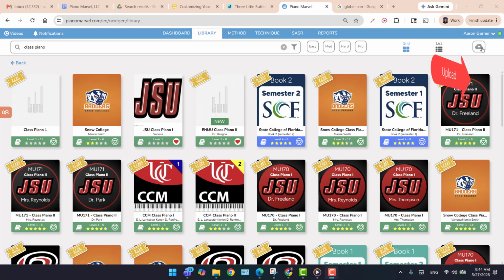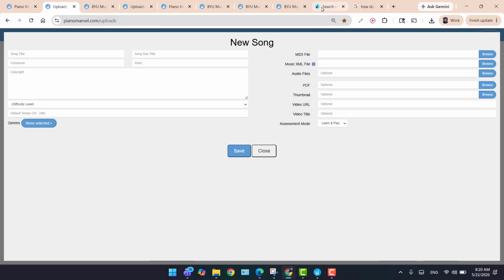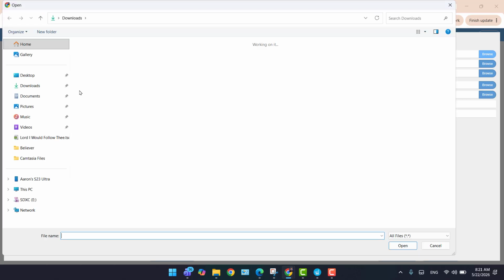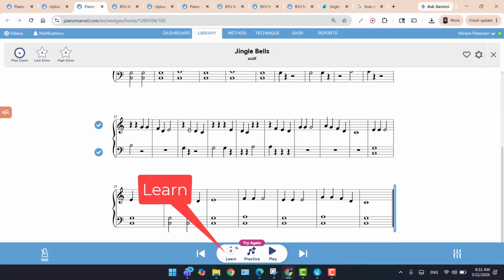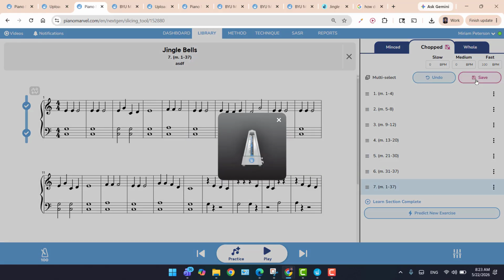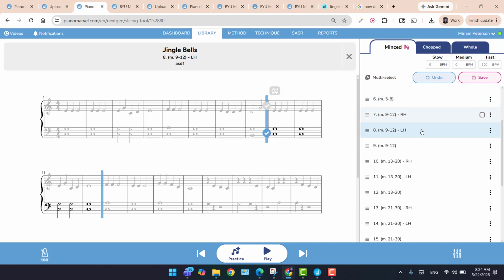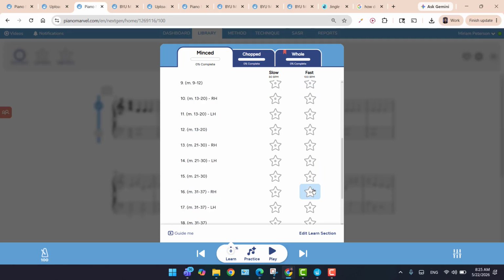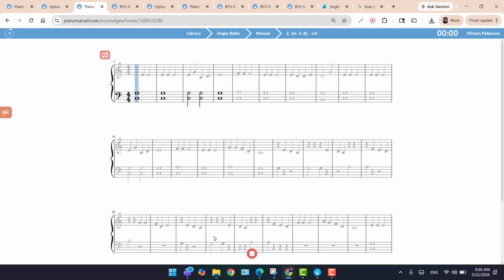Uploading Songs into Piano Marvel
Upload any song into Piano Marvel and slice it into learning sections. You can share any song you upload with students or friends and family.